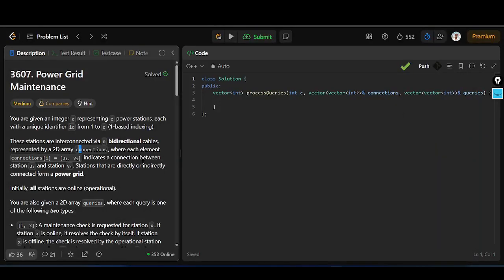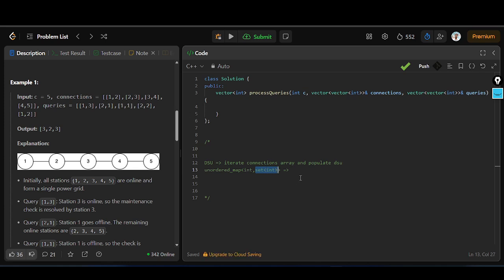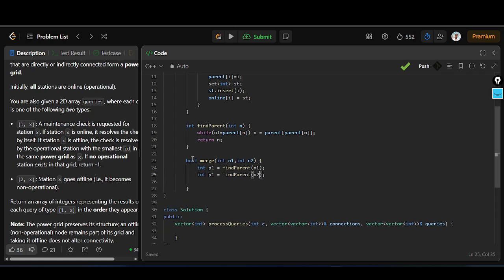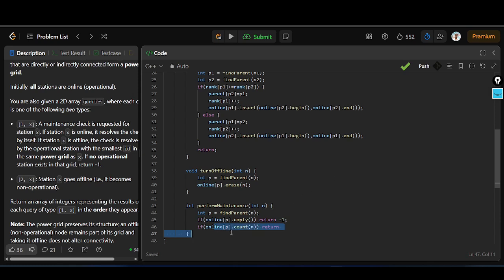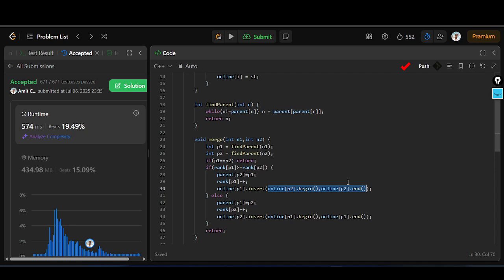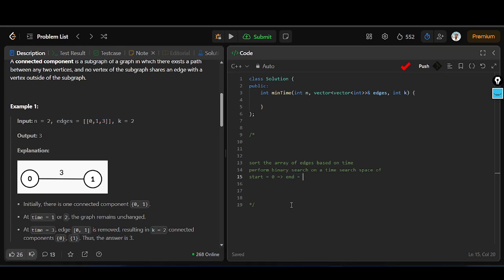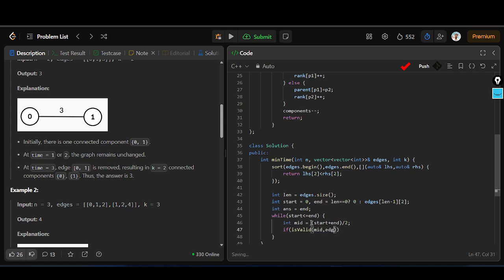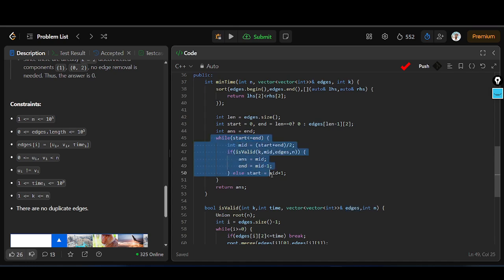Weekly Contest 457 | 3607 and 3609 | DSU | Leetcode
3608. Minimum Time for K Connected Components